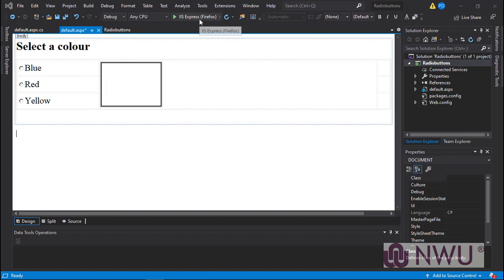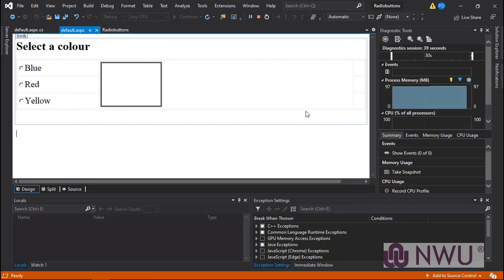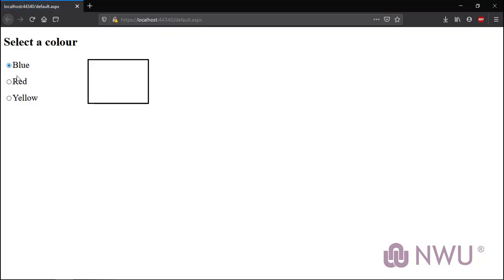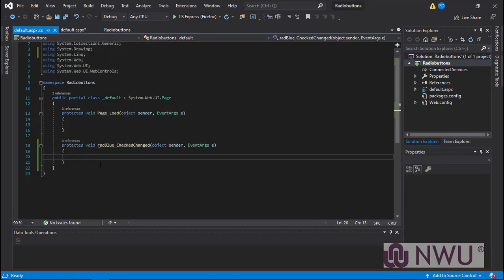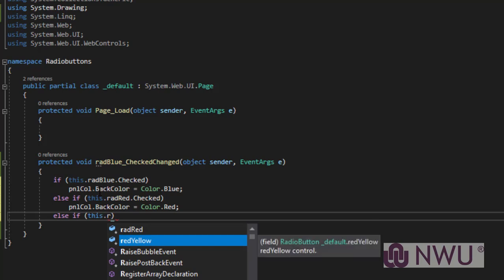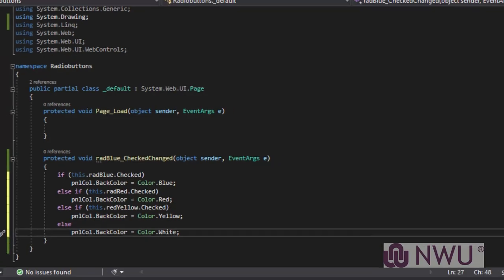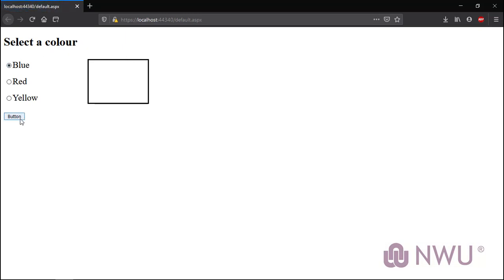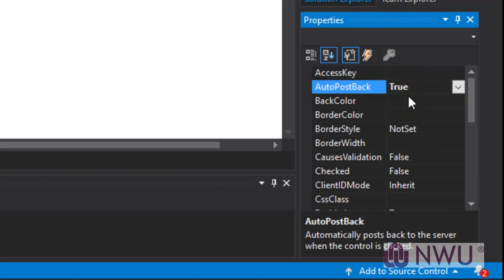Wiring RadioButtons Practice